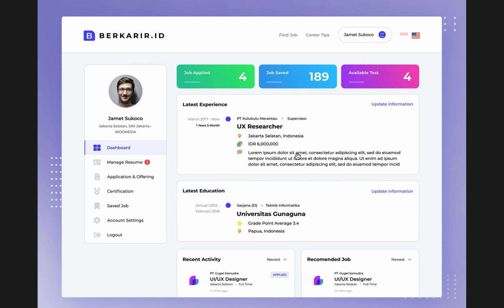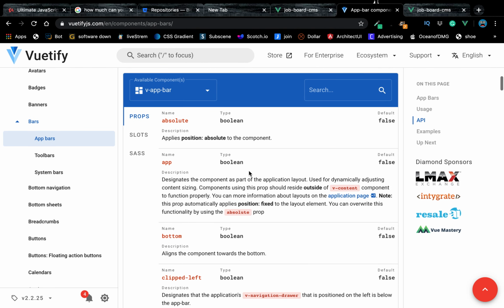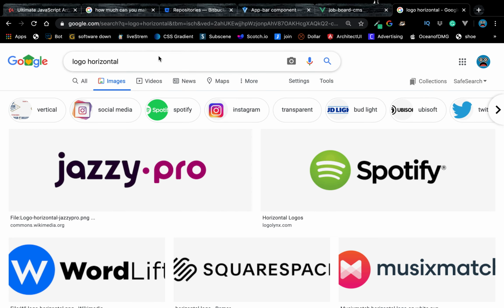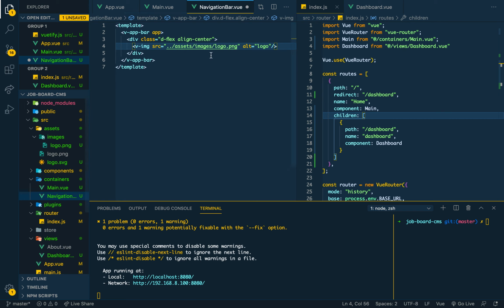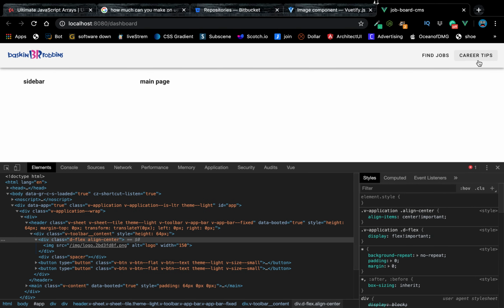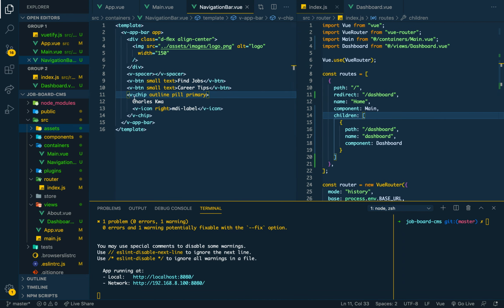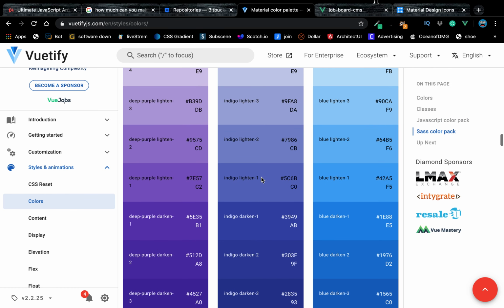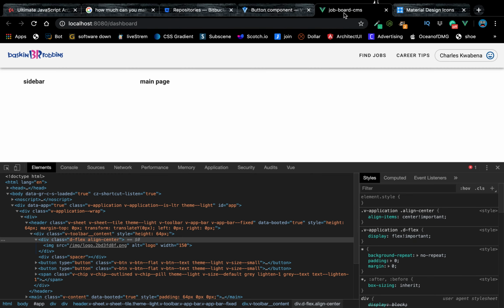04 NavBar Component and page layout